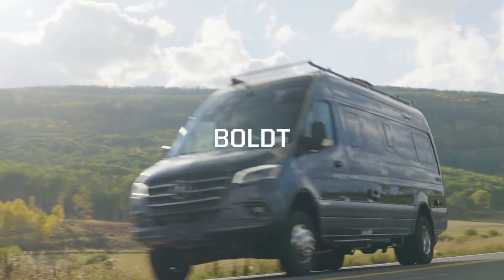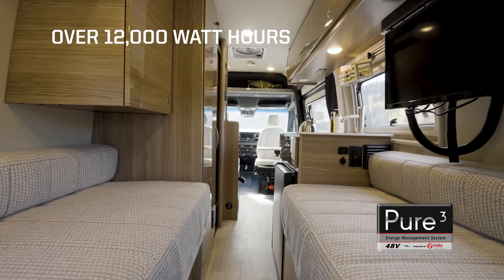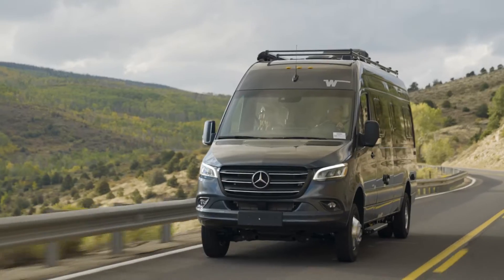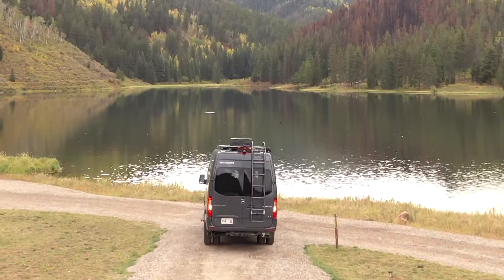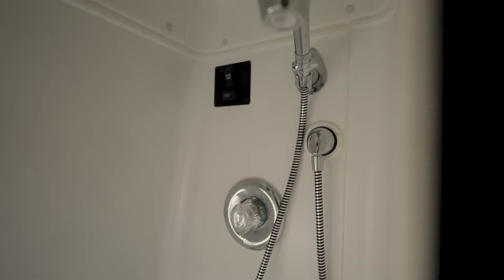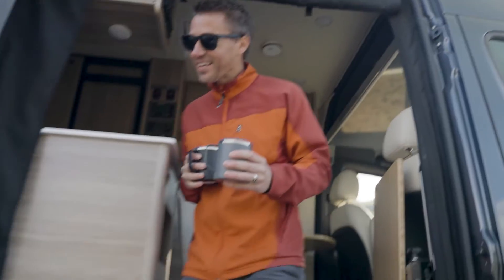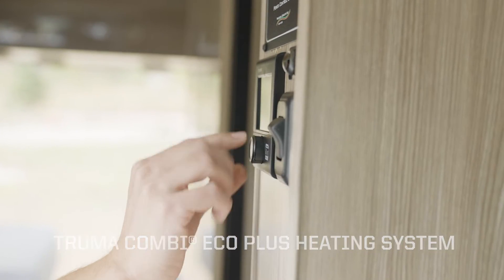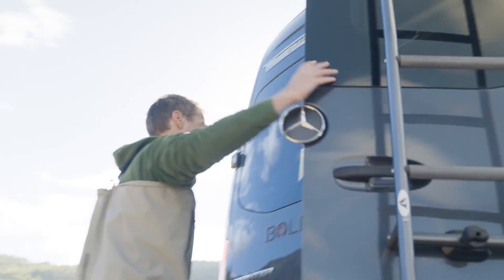Quick Tour: Winnebago Boldt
Rugged and reliable, the Winnebago Boldt is ready to take discerning travelers off the grid without leaving the comforts of home behind. With plenty of storage, spacious floorplans, diesel-powered efficiency, and available 4WD, you're ready to stealth camp just about anywhere.

Start exploring the latest Winnebago new releases, browse models that fit your lifestyle, or use our new shopping tools to find the perfect RV for you!